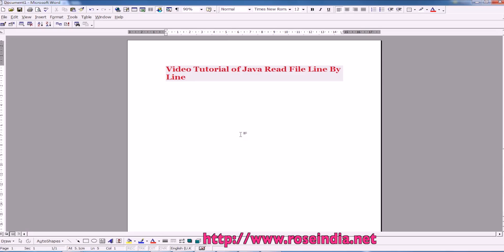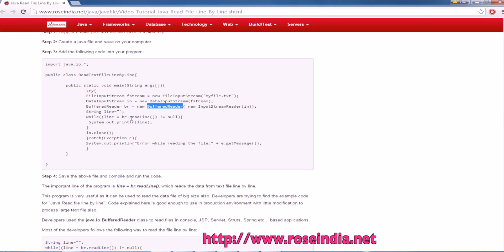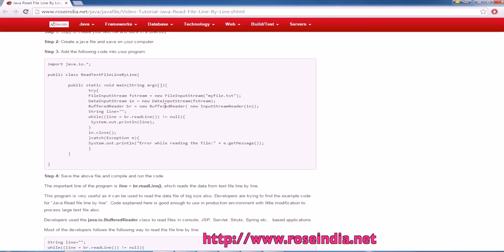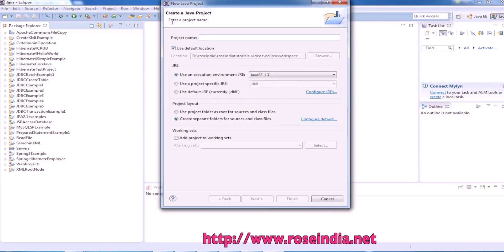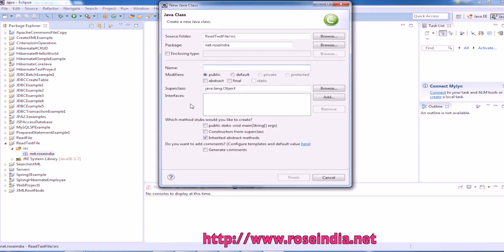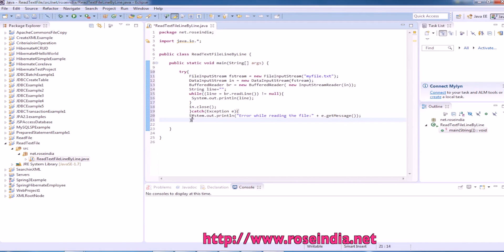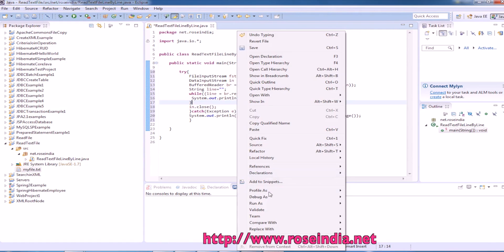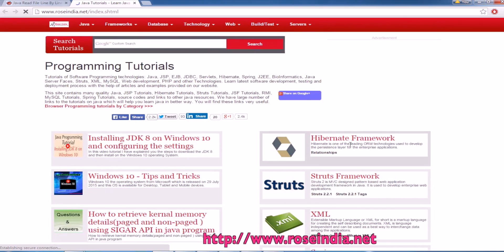Video Tutorial of Java Read File Line By Line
Reading a big text file line by line in Java using the BufferedReader class. BufferedReader class allows you to read the file line by line using the buffer which makes the application much faster.